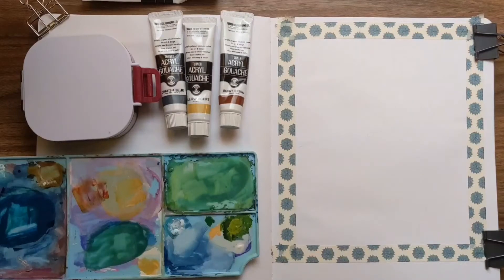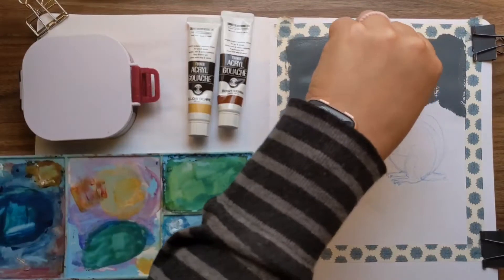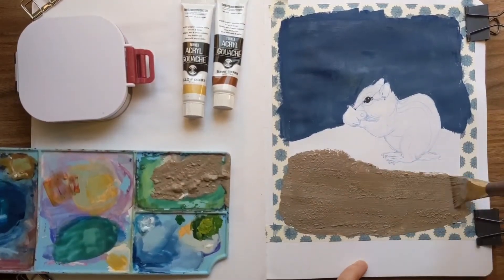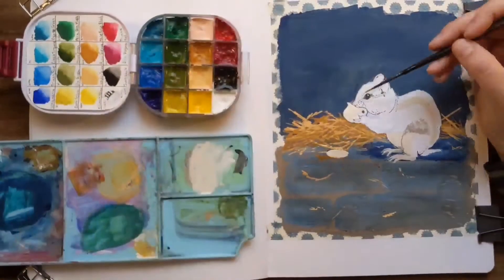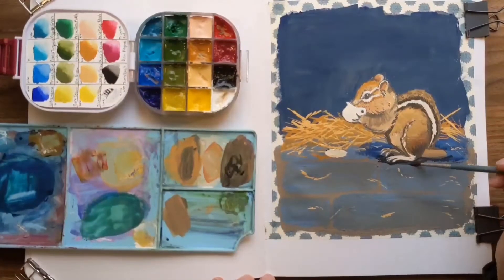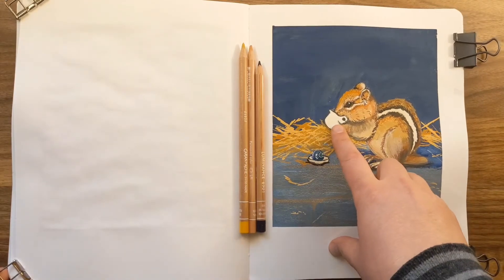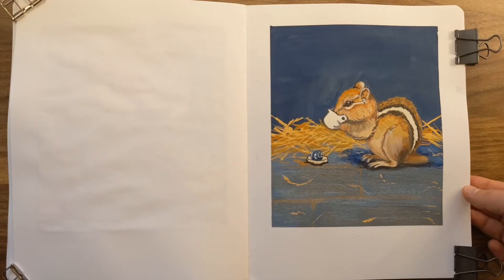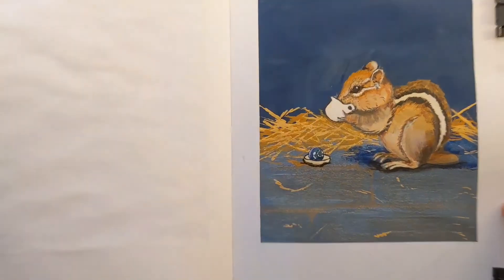What Is Wrong With My Gouache?? Turner Acryl Gouache Struggle Session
In this speed paint, join me as I paint this baby chipmunk sipping a tea, and struggle with my grayish blue and grayish brown Turner Acryl Gouache! Spoiler: These are not the Japanesque line where texture is both intentional and lovely, this is a rubber cement experience!

This is a multi media piece based on a royalty free reference photo, using:  Turner Acryl Gouache, Windsor and Newton Gouache, white Posca Pen, a Jinhao 992 fountain pen with Platinum Carbon permanent black ink, and various Caran D'Ache Luminance colored pencil. I painted it in my Stillman and Birn Alpha Series Sketchbook and got my sharp borders using my Mira Byler succulents pattern washi taps. if you enjoy the video, please like and subscribe, it helps me so much! You can also comment and let me know if you've ever had a gouache texture mishap like I did in the middle!

Platinum Carbon Ink

Windsor and Newton Primaries Gouache

Stillman & Birn Alpha Series Sketchbook

Turner Acryl Gouache